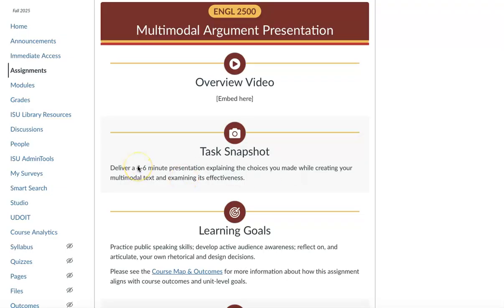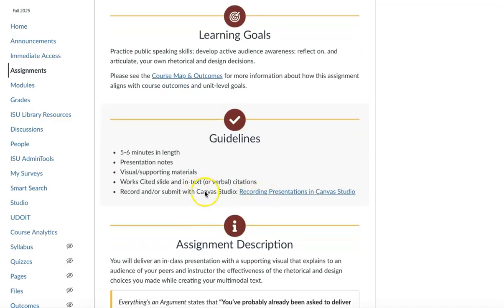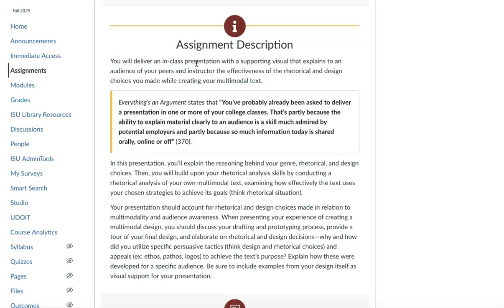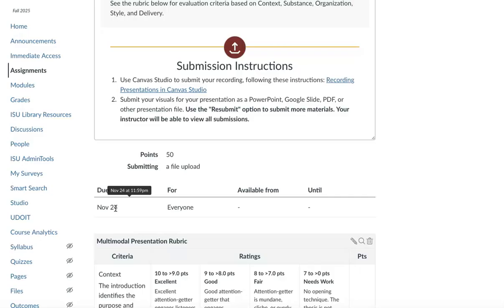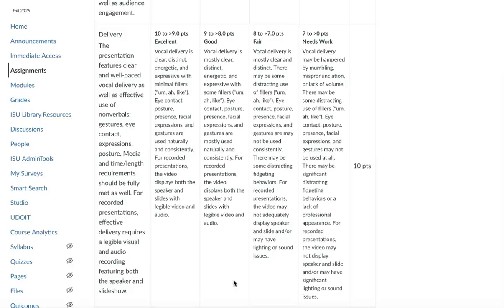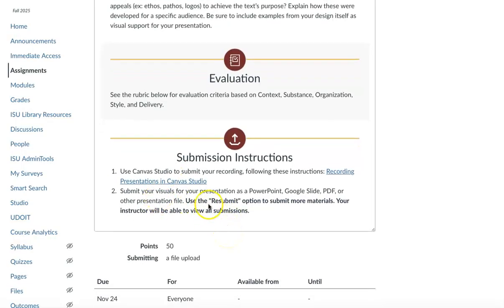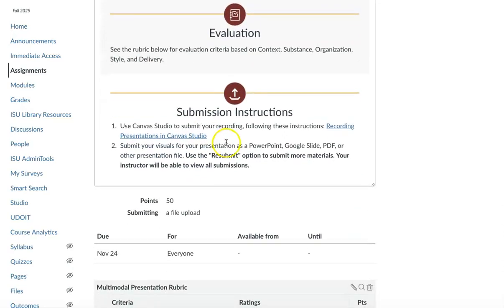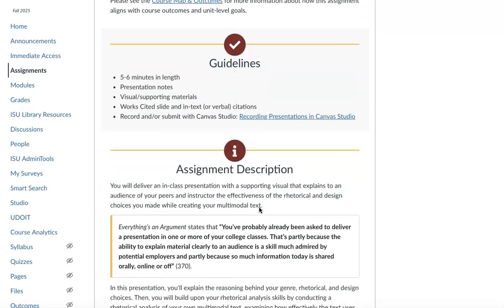Overview of Multimodal Argument Presentation